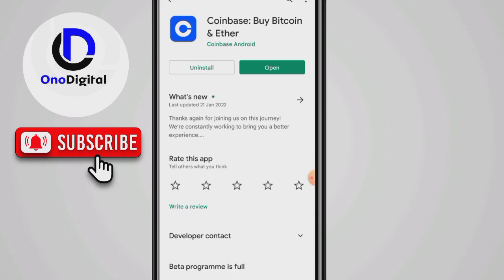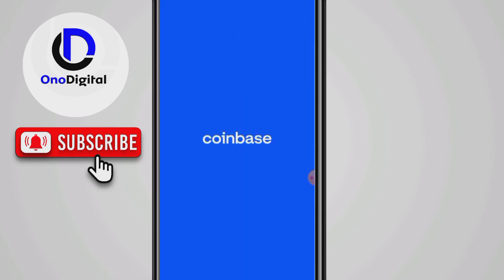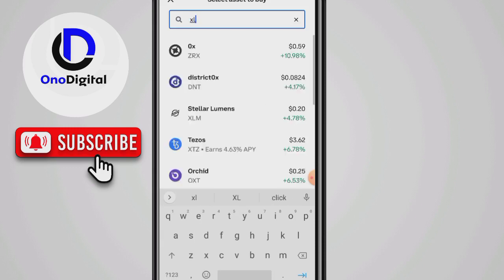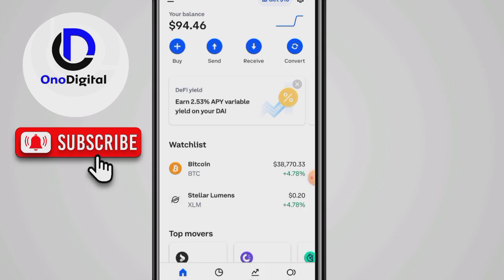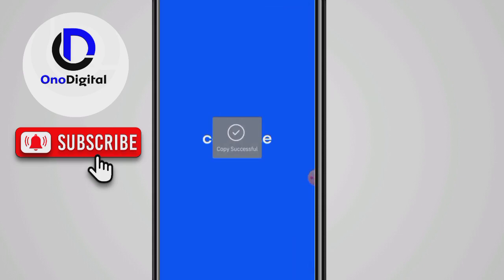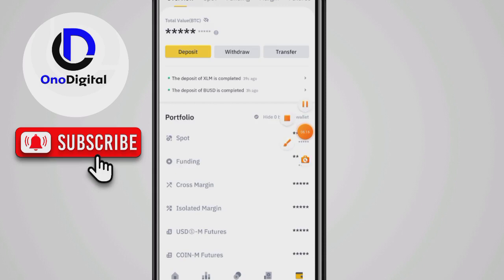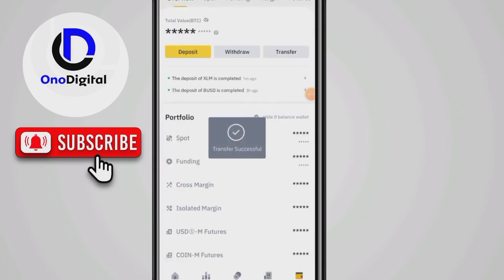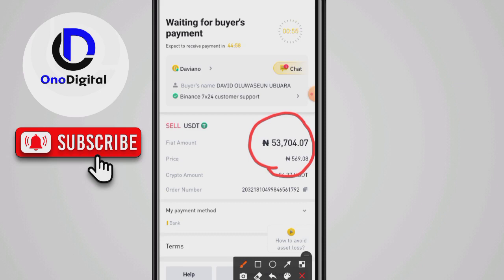How to buy Crypto on Coinbase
In this video I showed how you can buy crypto on coinbase and also how to send crypto to other wallet on coinbase.
In this video, Nigerian users who are into dollar arbitrage can also make about 12000 naira profit from crypto arbitrage trading.
Arbitrage is one of the main source of income for many Nigerian youths.